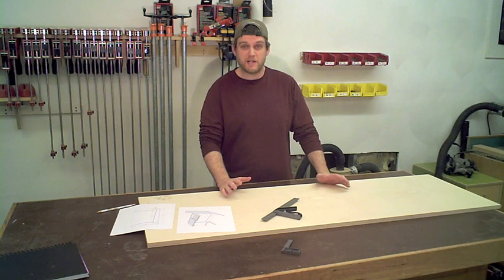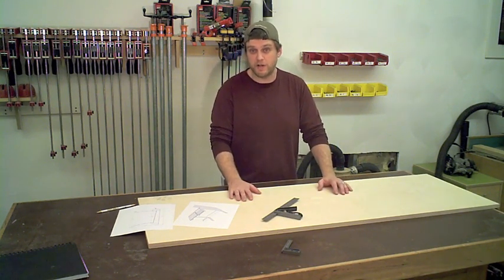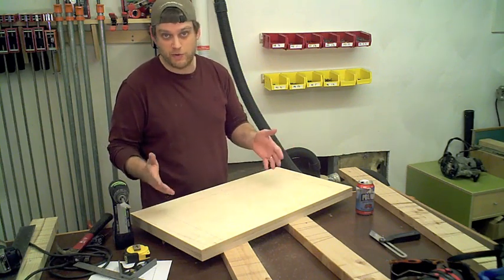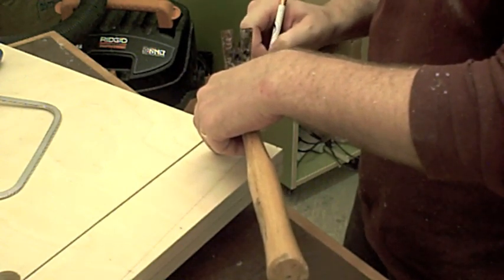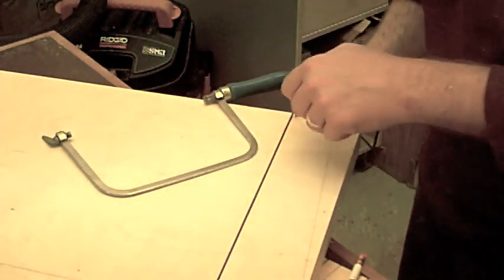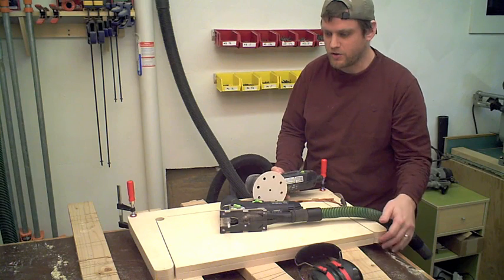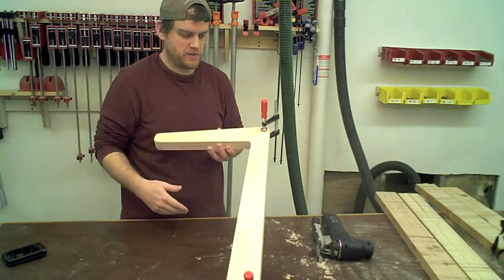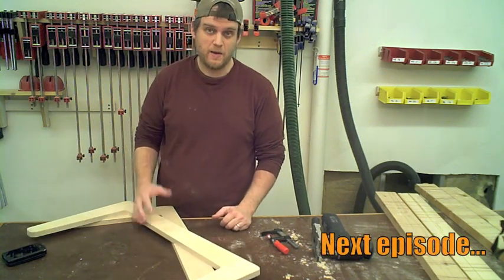SMD8 - Computer Table: Part 1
Im building a simple computer table that will house a laptop.  The design calls for a wide base and the ability to pull the laptop closer.  Ive used the wide base to have two different surfaces.  The left side slides on 12″ drawer slides and is slanted for easy viewing and typing on a laptop.  The right side is fixed for papers, etc.

The entire piece will be made out of Baltic Birch (or Russian Birch).  The final piece will be painted, so the end grain should match (well enough) with the rest of the piece.  Ill use joint connectors to assemble the piece allowing it to be knocked down in the future.

I started by shaping the sides which are the most interesting pieces (the rest are fairly rectangular).  I cut some plywood down to outside dimensions and then ganged them up using some brad nails in order to shape both sides at the same time.  I traced the shape onto one side and then starting cutting out the lines using a jigsaw and Festool TS55.

While the  pieces were still ganged, I sanded them together to give them the same profile (and save time).  When they came apart, I had the side in final form ready to go!